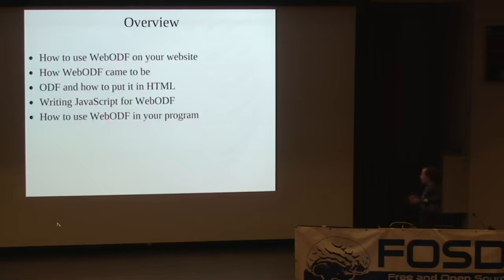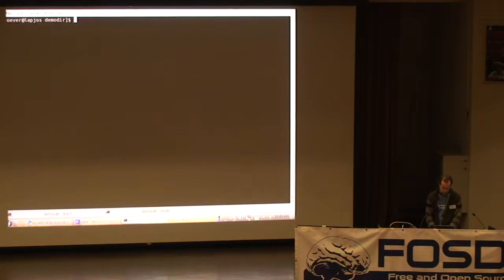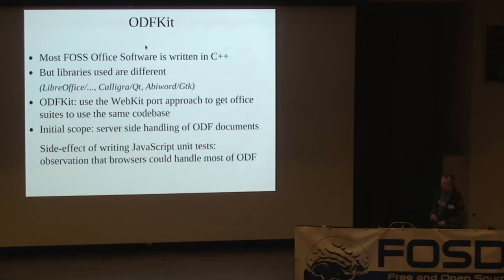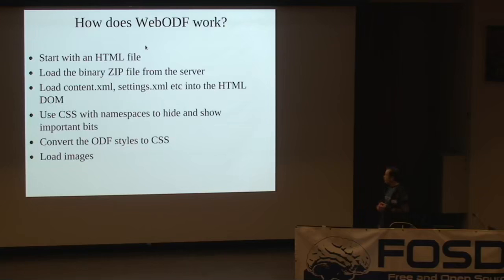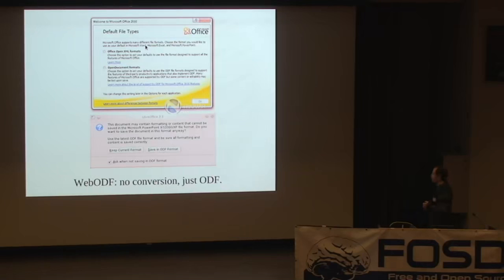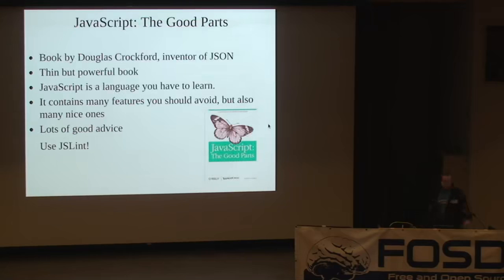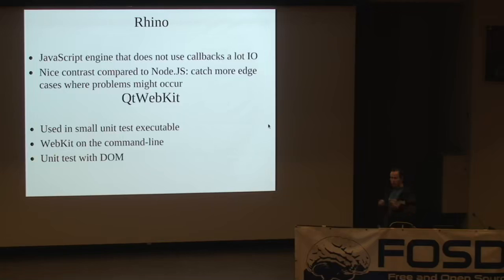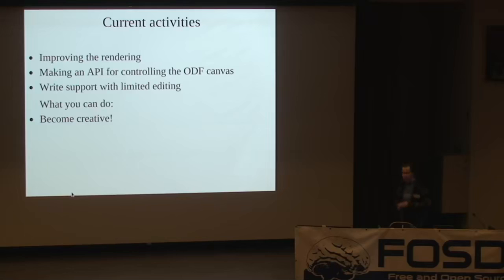webODF, an office suite built on browser technology